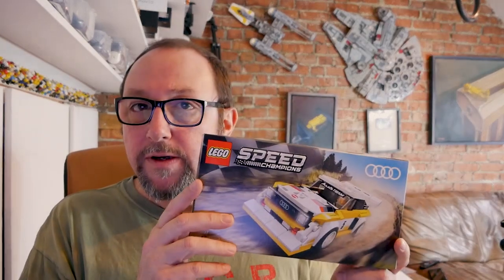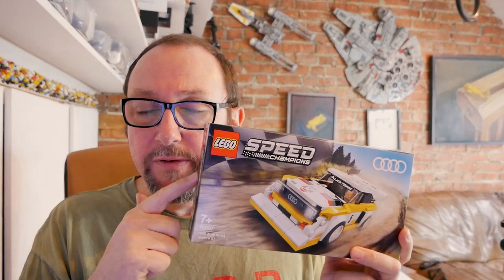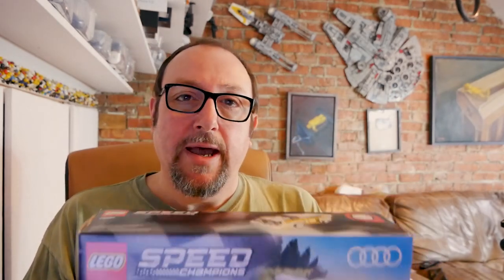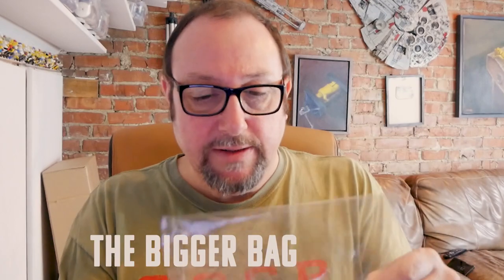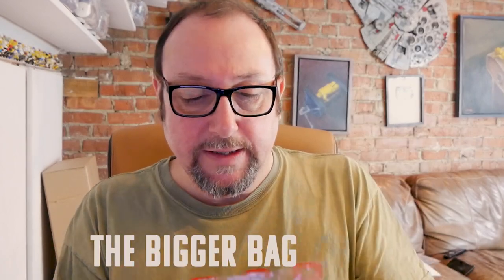LEGO BAG TIP/TRICK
For the best Lego Technic book, I recommend Sariels Lego Technic Building Guide;
For the best Lego Architecture ideas book - Alice Finch
I’ve been asked which camera I use to do my stop motion and it’s a Panasonic Lumix G80 and I love it.
I also highly recommend the K&F Concept tripod which is so very versatile and stable.